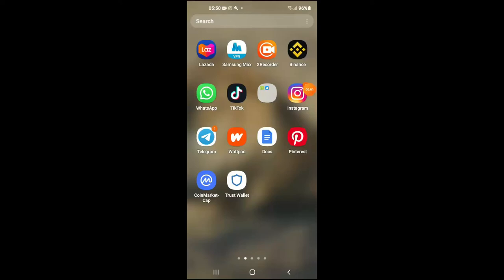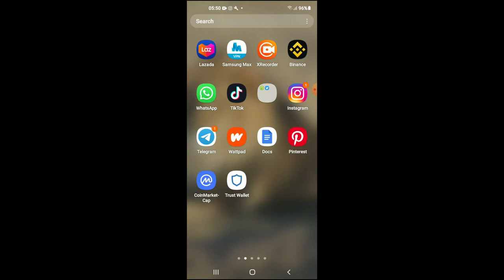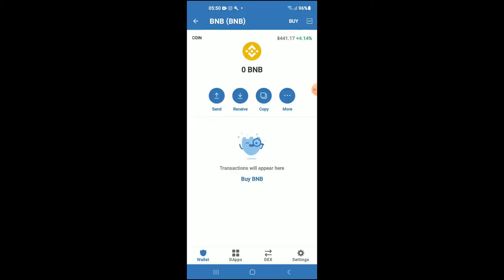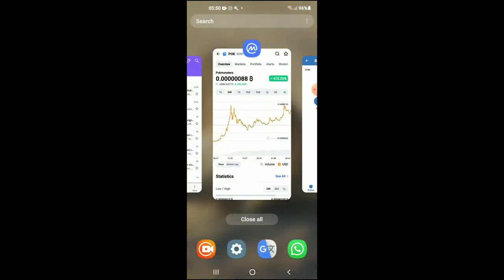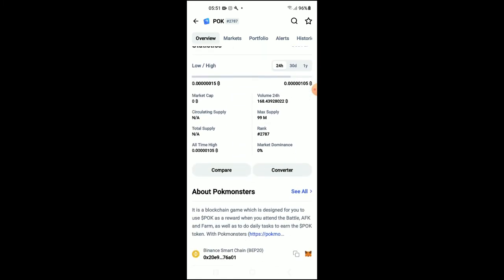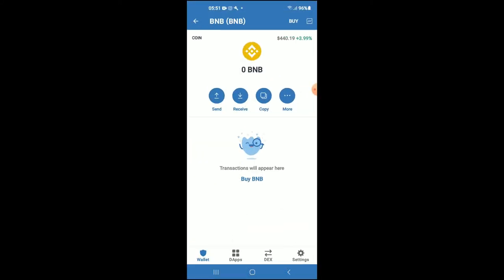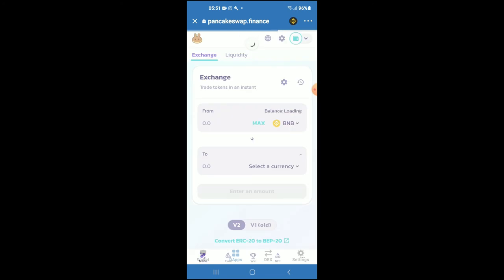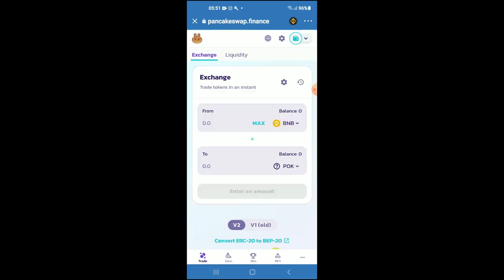how to buy pokmonsters token on trustwallet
how to buy pokmonsters token